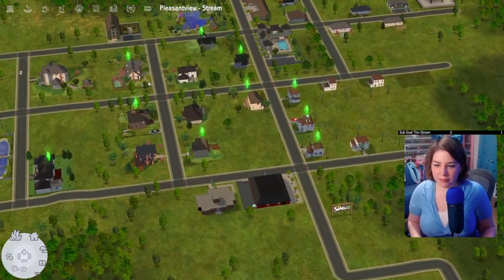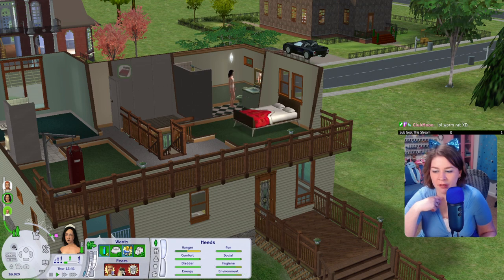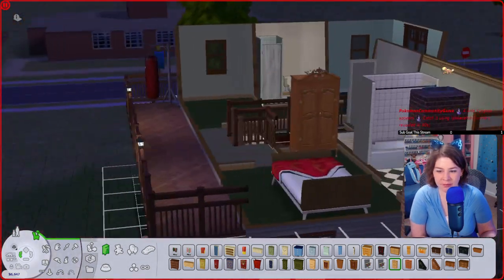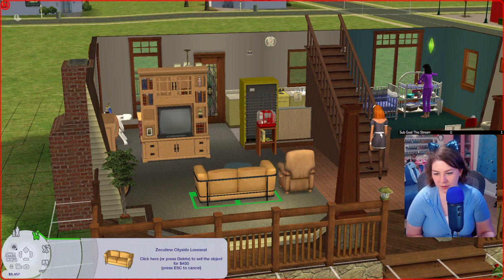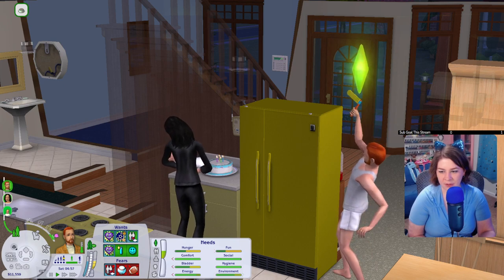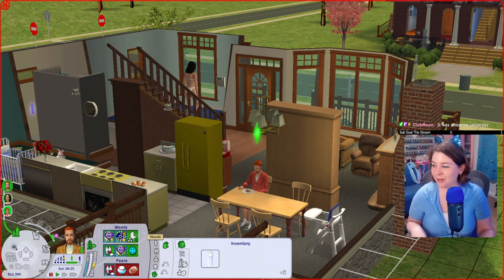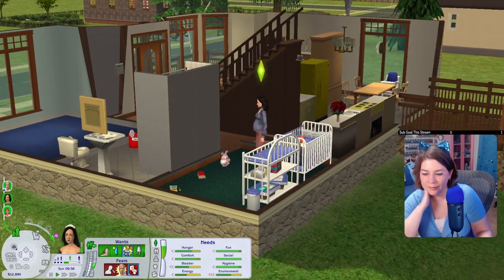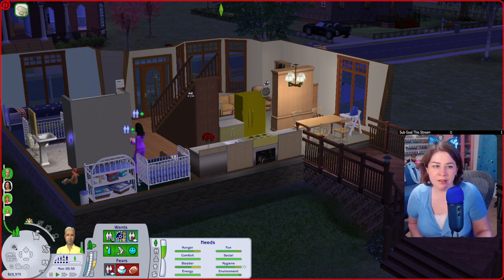The Pleasants (Daniel) Round 3 - Sims 2 Pleasantview